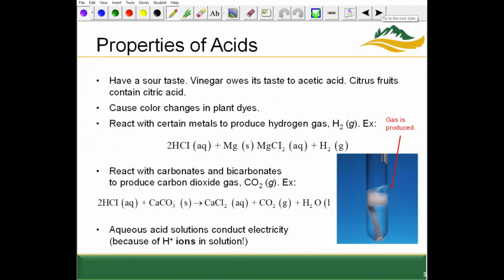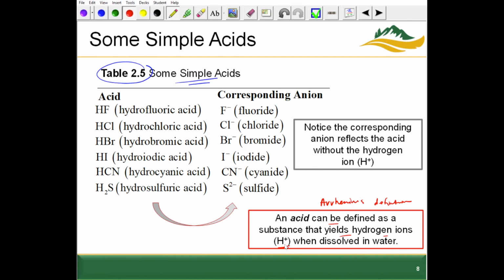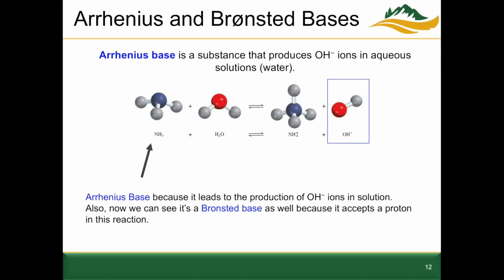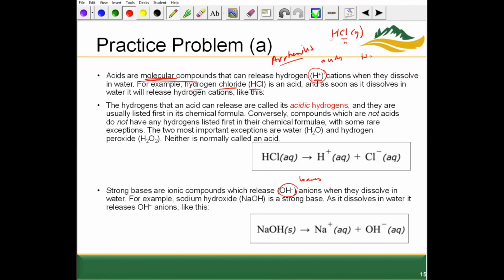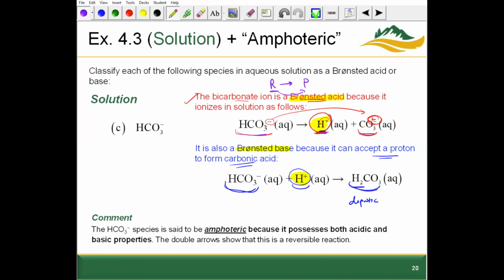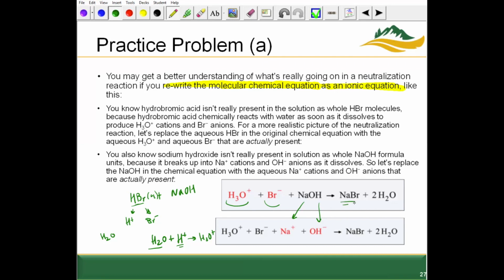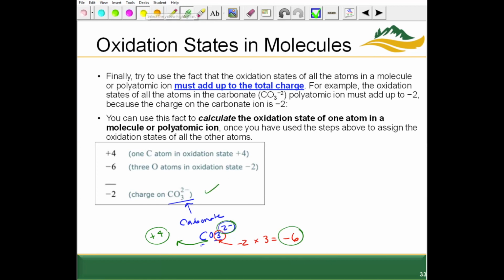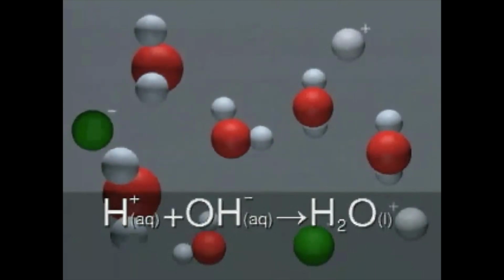S21_CHEM 102_Ch. 4a Highlighted Topics Part 2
Chapter 4, Reactions in Aqueous Solutions

Topic Coverage with Explanations and Practice Problems:
- Identifying acids and bases by their chemical formula
- Predicting the products of a neutralization reaction